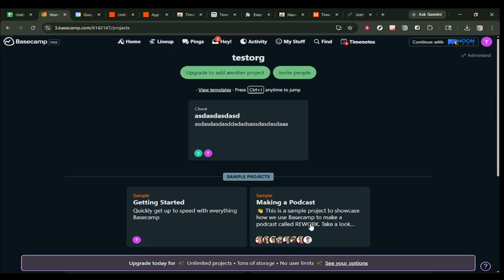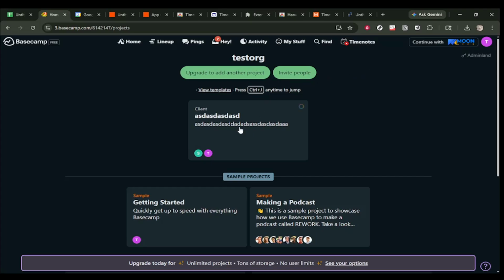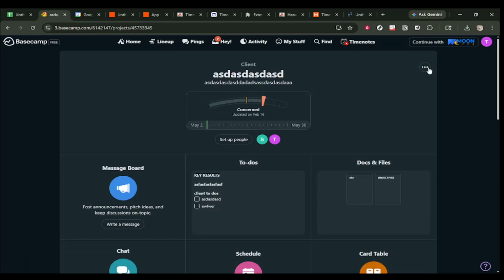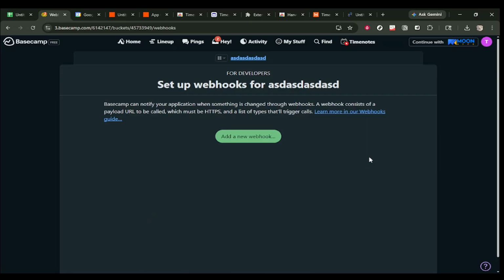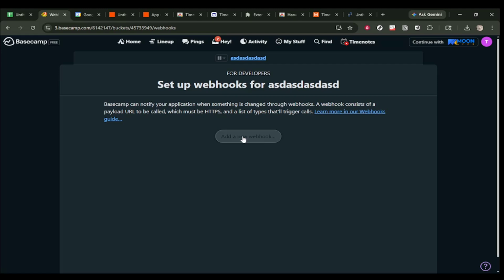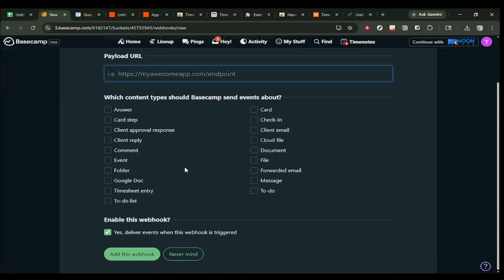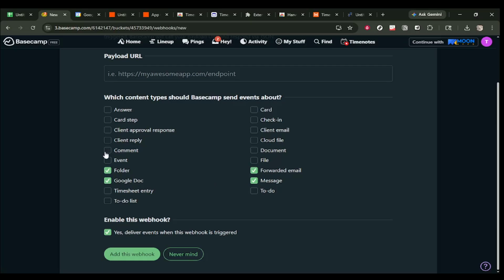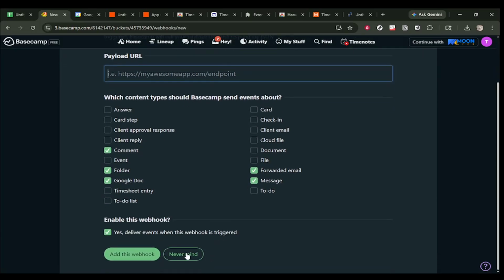How To Configure Webhooks In Basecamp [2026 Guide]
In today's video we cover: How To Configure Webhooks In Basecamp, Basecamp Webhooks Tutorial, Basecamp, Webhooks, API Integration, Basecamp Automation, Real-time Data, Project Management Automation, Basecamp Guide, Developer Tools, Workflow Automation, Connecting Basecamp, Webhook Setup, Project Tracking, Software Integration

-Google Drive
-Google Meets
-Google Sheets
-Google Chrome
-Google Forms
-Google Gmail